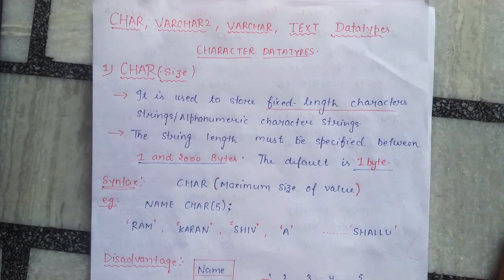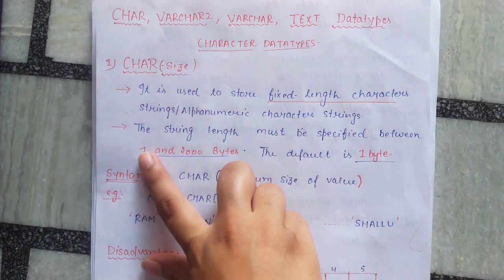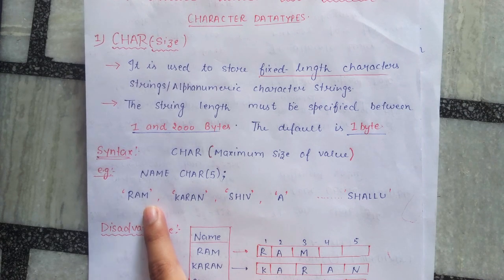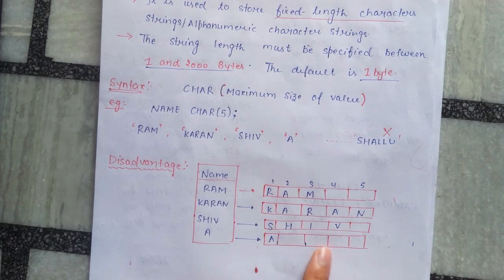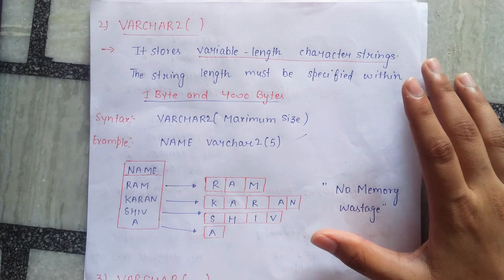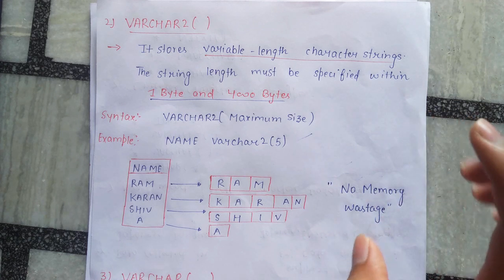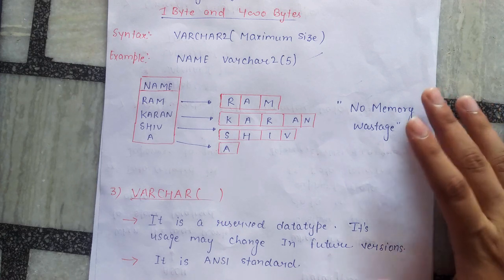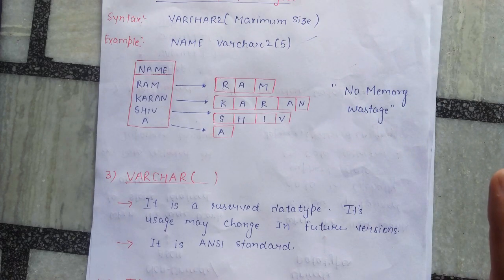CHAR, VARCHAR2,VARCHAR,TEXT DATA TYPES IN ORACLE.